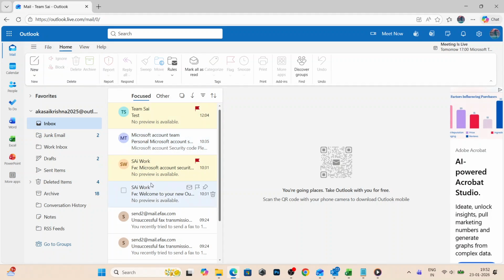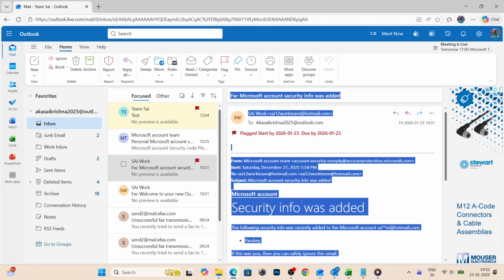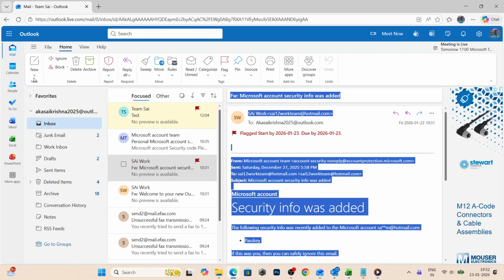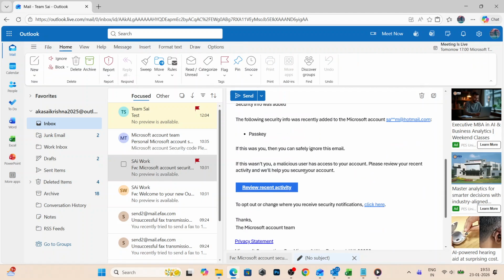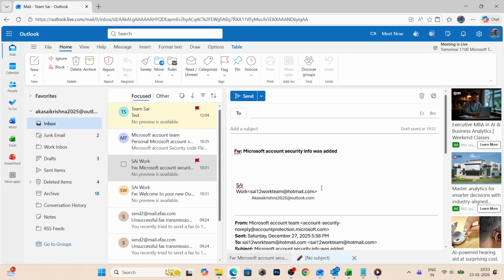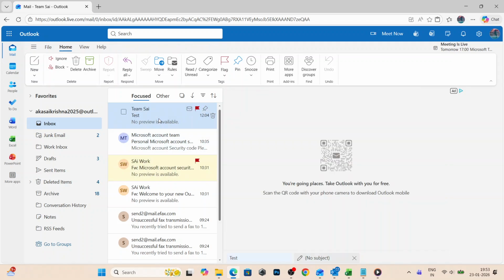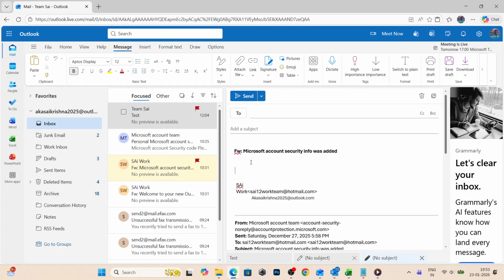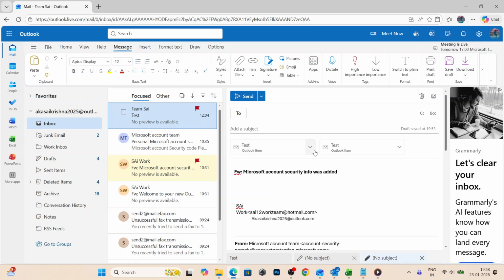How To Copy And Paste An Email In Outlook | Paste To Other Email (Step By Step)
Learn how to copy and paste an email in Outlook and paste to other email windows quickly and easily. This Outlook tutorial covers the best methods to duplicate email content and move messages effectively.